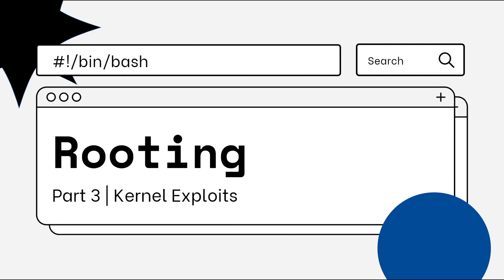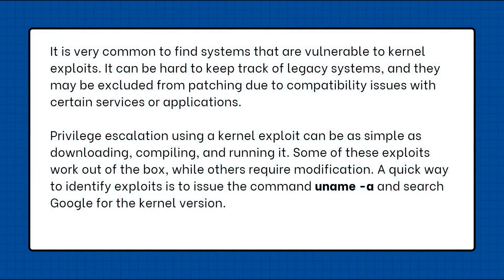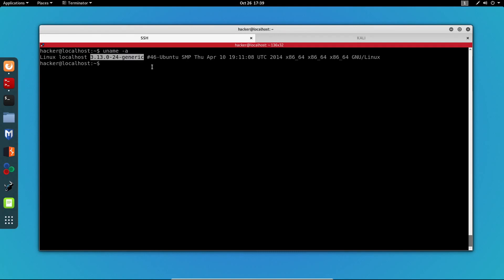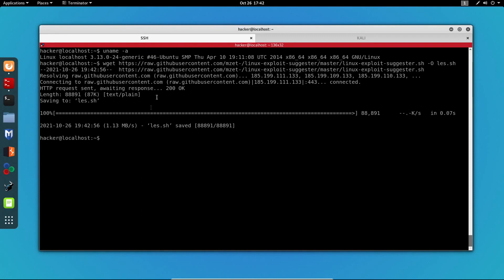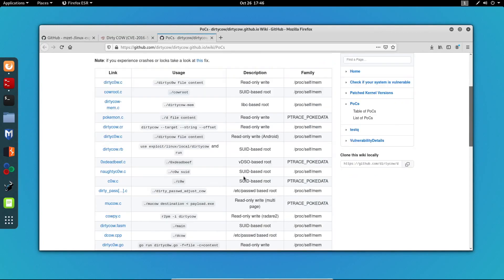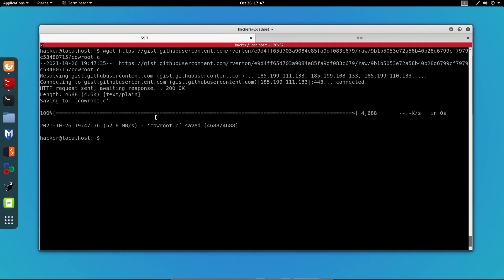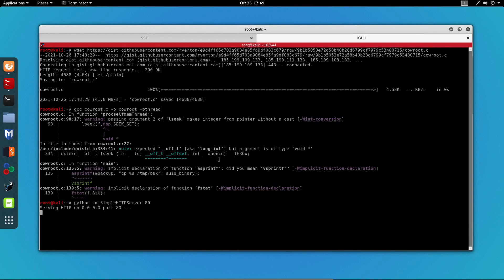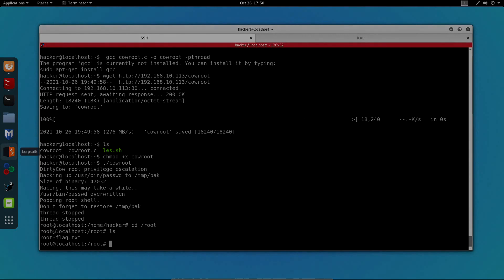Linux Privilege Escalation | Kernel Exploits (Rooting Linux Series)